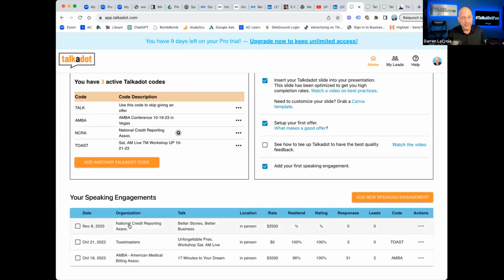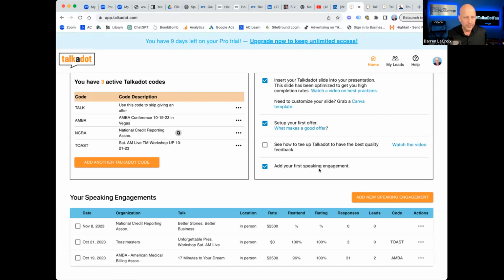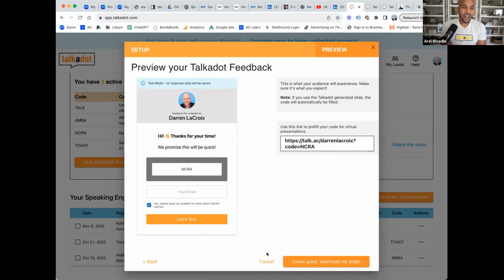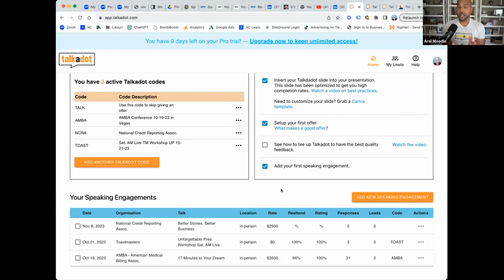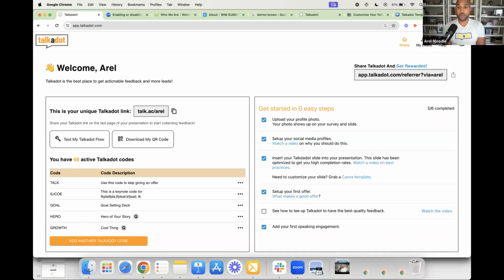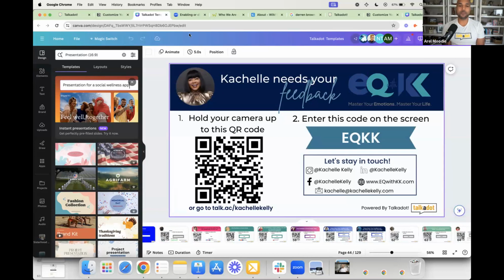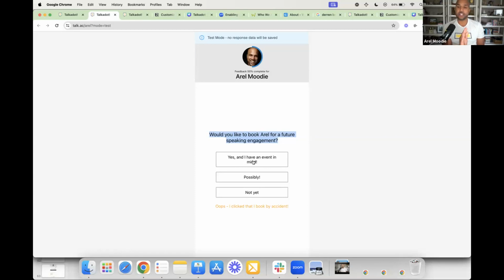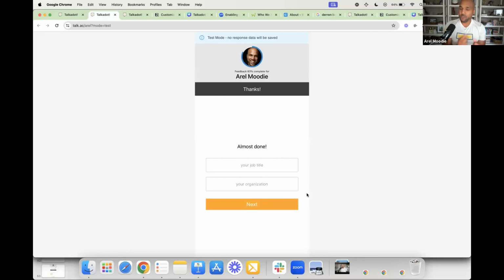AMA 11.6.23: Your Burning Questions Answered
Join us for the latest AMA session on YouTube - Episode 11.6.23!
In this interactive session, we dive into your burning questions about using Talkadot.
 Whether you're a seasoned user or a newbie, we've got you covered. Hosted by Arel Moodie, this week's AMA covers a range of topics, from technical glitches with cameras to mastering the art of speaking engagements.

 Have questions about leveraging Talkadot for your speaking business? Curious about effective strategies for event organizers? We've got the answers!
Drop your questions in the chat or raise your hand to join the conversation.

 In this episode, we explore:

Tips on overcoming technical challenges with cameras on Zoom.
Insights into identifying and connecting with top influencers in various industries.
Strategies for customizing presentation slides and maintaining brand consistency.
Pricing discussions for speaking engagements and handling negotiations.
The importance of timing and persistence in reaching out to potential clients.
Whether you're a seasoned speaker or just starting, there's something for everyone.

Don't miss out on the fun and knowledge-sharing! Let's grow together! AMA PublicSpeaking takkaDot SpeakerTips YouTubeCommunity"

Are you a professional speaker who wants to capture every speaking lead from your audiences, get measurable data on how valuable your presentations are, build your email list and collect testimonials every time you speak?

Then it sounds like you need talkadot! Sign up for a free Talkadot account today: